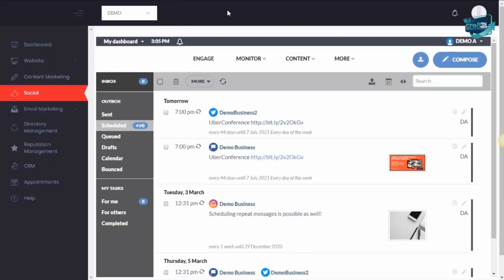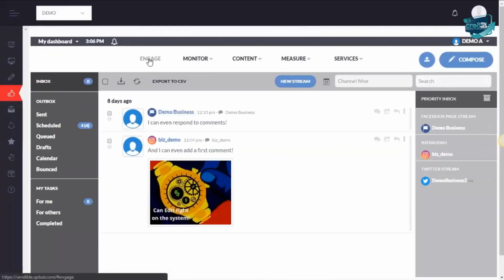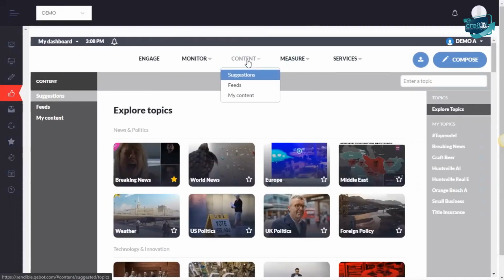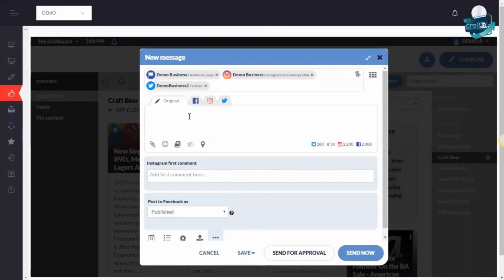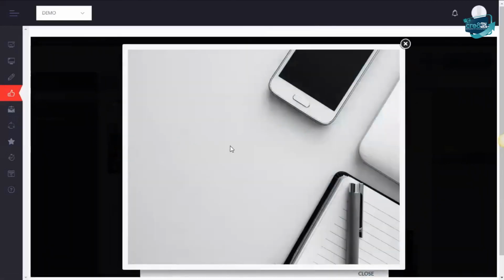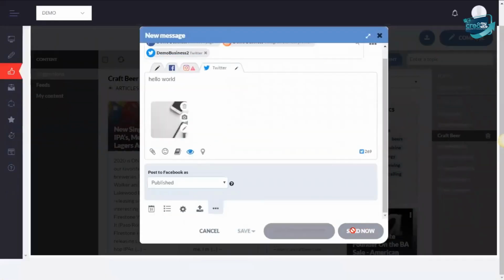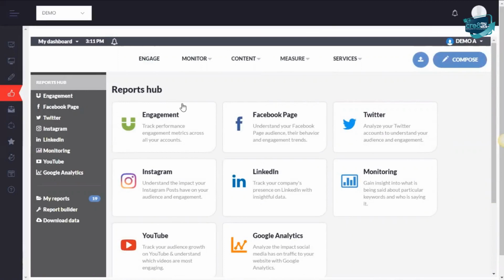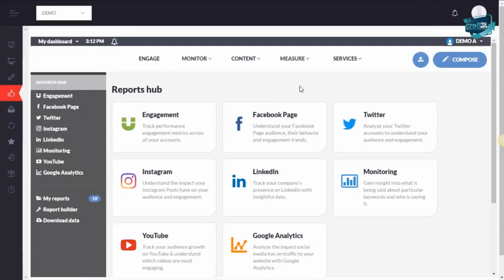Cre8 Platform Demo Social Media Manager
Schedule post, create post, and engage your clients in a more effective way with fresh new content daily, or weekly.